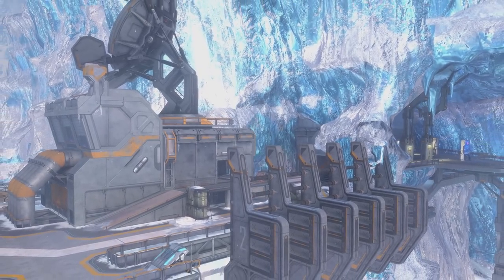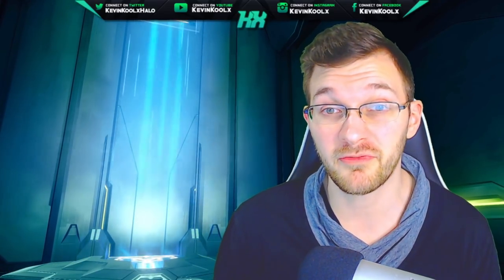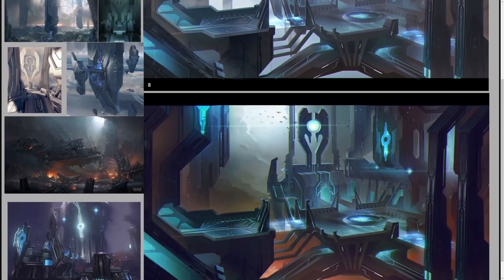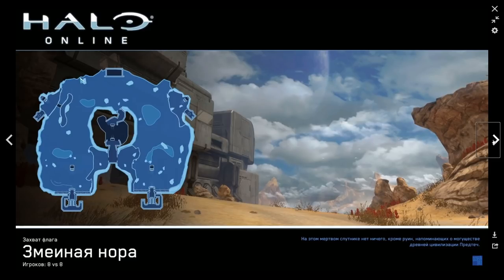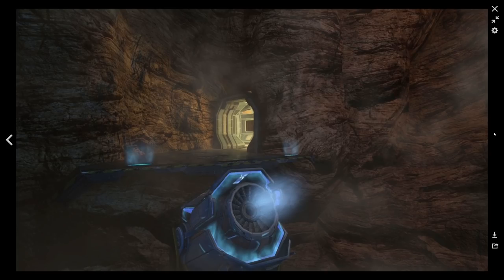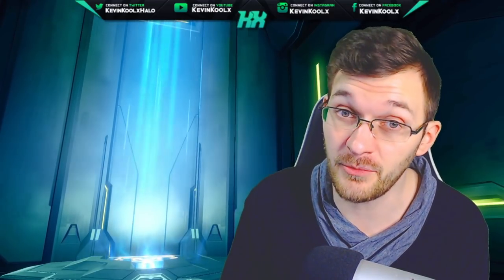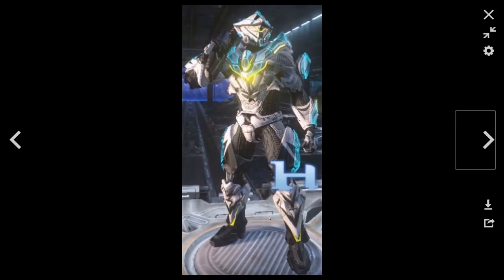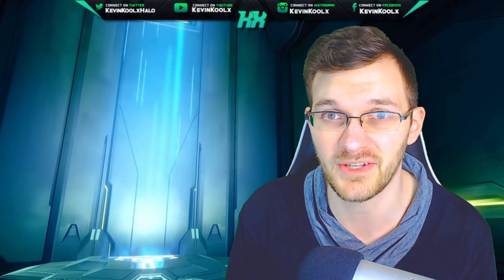Halo MCC Season 6 New Halo Online Map! Hidden Halo Online Map Likely in Halo MCC? Halo News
Timestamps
Intro - 0:00
More Halo Online Maps to Come? - 2:02
Halo Online Weapons - 6:49
Halo Online Armor - 8:17

In this Halo MCC news update video we talk about the Halo MCC flight date coming around the corner this week. We have the Halo Online Waterfall map coming into Halo MCC. With Halo Online maps in MCC it was thinking what other Halo Online maps could come over to Halo MCC maps. Likely we'd see Halo Online Icebox as well as Halo Online Skybridge as they fully modeled maps and would be unique to Halo 3 MCC maps. This up coming Halo MCC flight update brings the Halo MCC custom games browser as well! Though we don't know exactly how the Halo MCC custom game browser will function in Halo The Master Chief Collection though we'll know later this week. Though this Halo MCC flight will feature Halo MCC season 6 content as well but we do not know when the Halo MCC season 6 release date will date place.